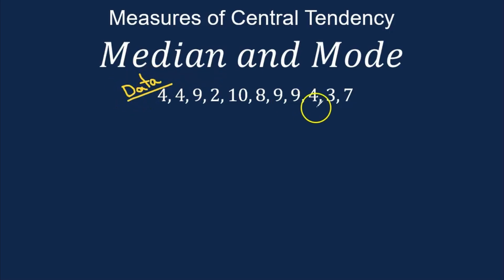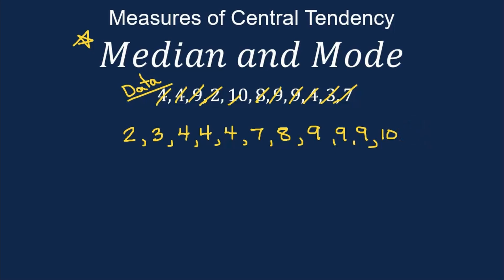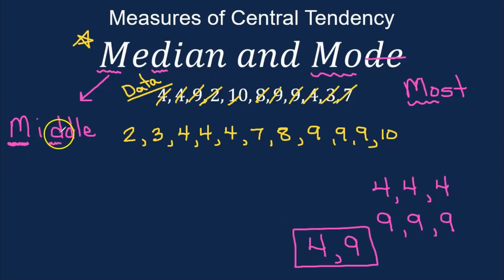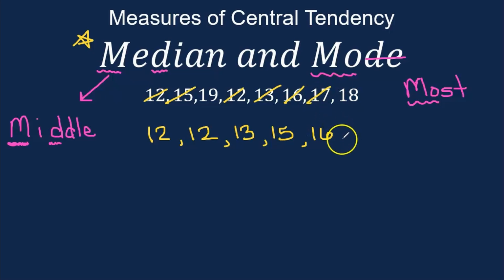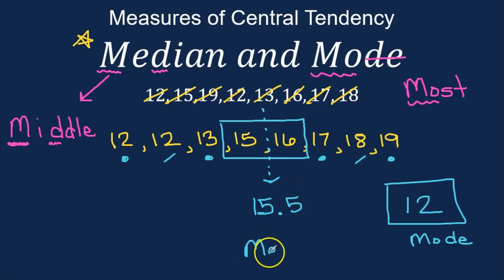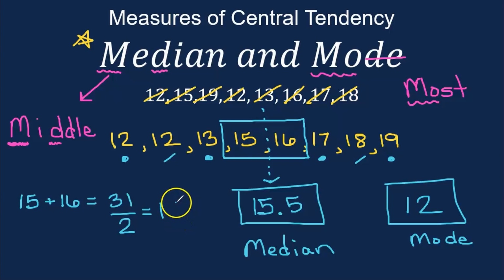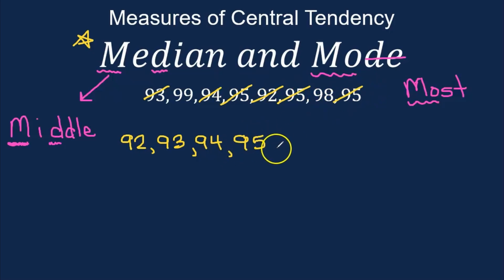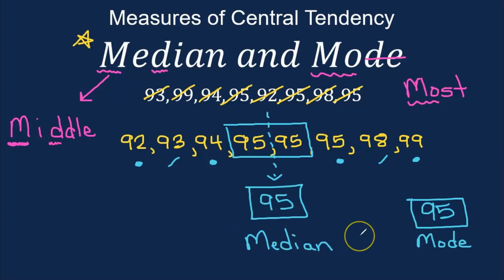How to Find the Median and Mode (Averages) Measures of Central Tendency Data and Statistics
Learn how to find the median and mode — two key types of averages in data and statistics!
This step-by-step math lesson is perfect for middle school students, homeschoolers, or teachers looking for a clear, standards-aligned explanation of these central tendency measures.

⏱️ Chapters:
0:00 Intro What Are Median and Mode?
0:40 How to Find the Median – Example #1
3:50 How to Find the Mode – Example #2
7:15 How to Find the Mode – Example #3

📥 FREE Worksheet — Coming Soon!
A downloadable worksheet to go along with this lesson will be available shortly. Check back soon!

👩‍🏫 Join My Live Math Classes on Outschool:
Want personalized help or flexible, rigorous math instruction for 6th–8th grade?

📺 Check out my Data & Statistics playlist for more lessons like this one!